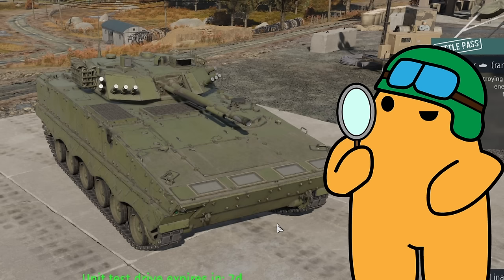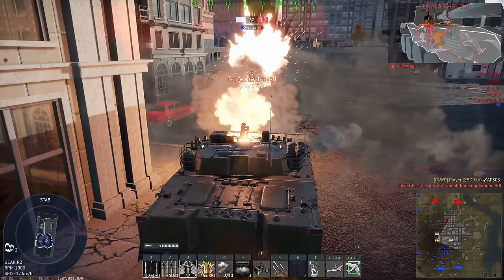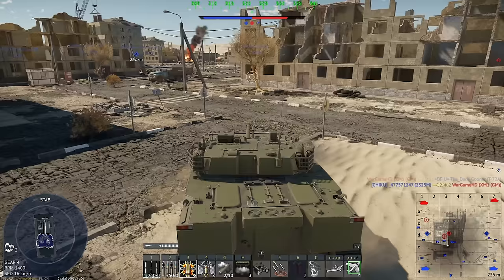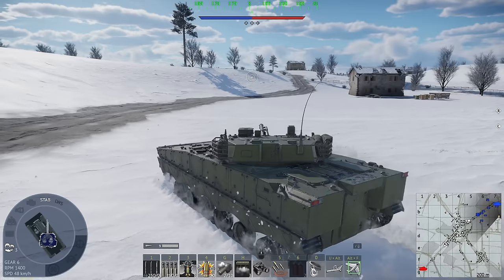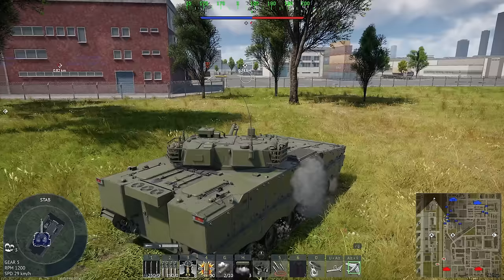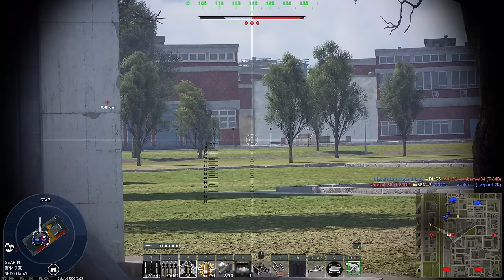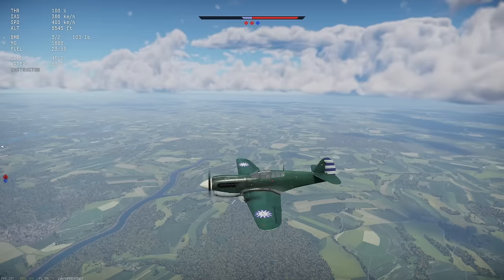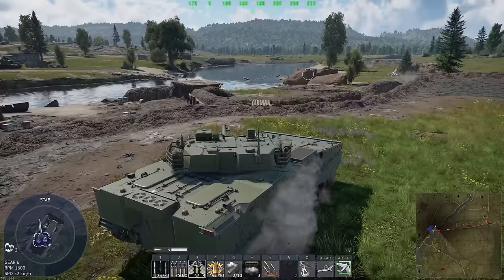This Might Be My New Favourite Thing in War Thunder (and it's Chinese)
How is this Chinese IFV actually so much fun to play??? It's all sorts of weird! But it actually works!